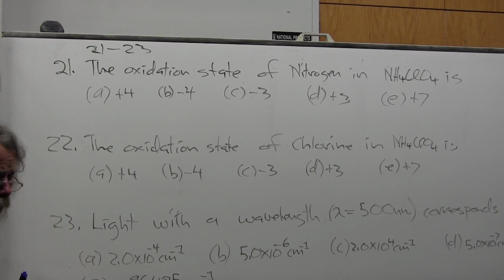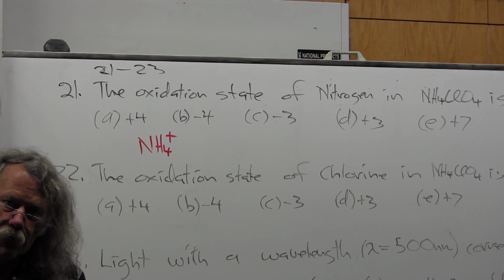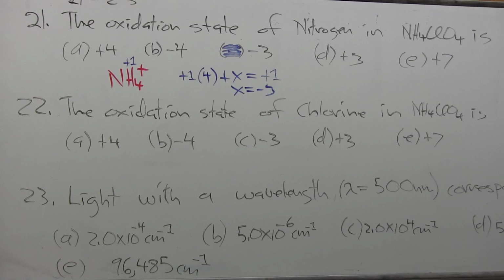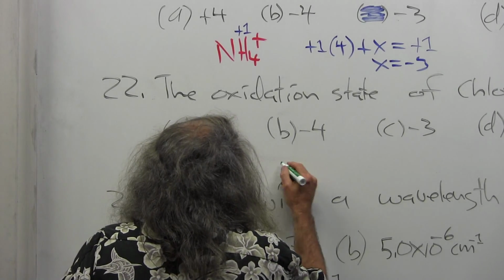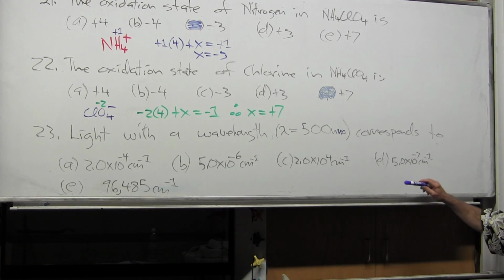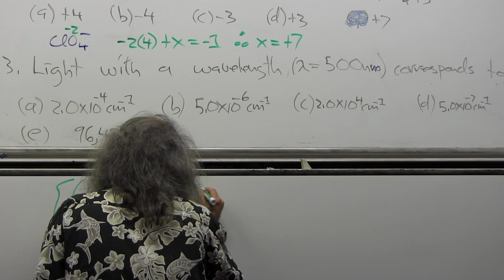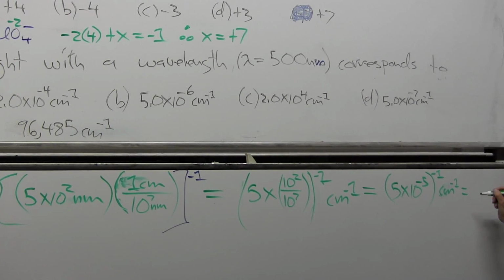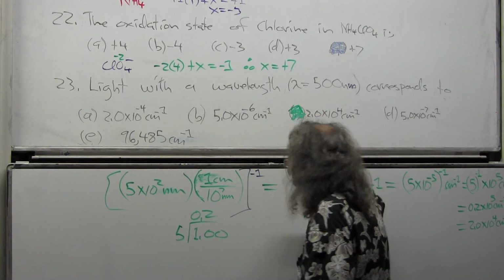DrFleshersChemistry 1A Practice Test 2_PrtII_21-23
Part II_21-23
2012